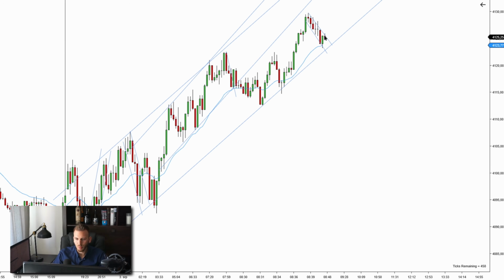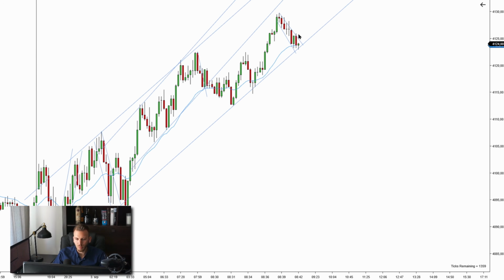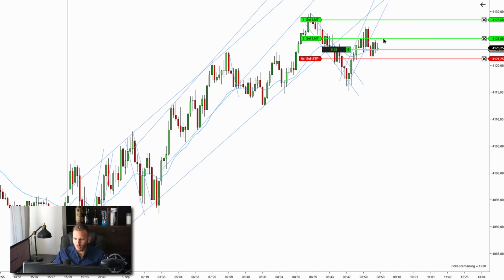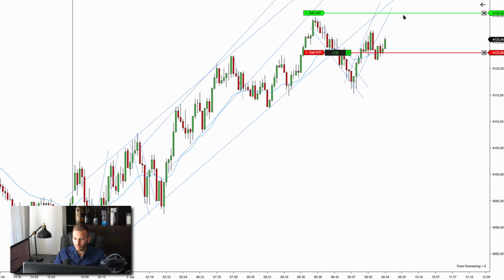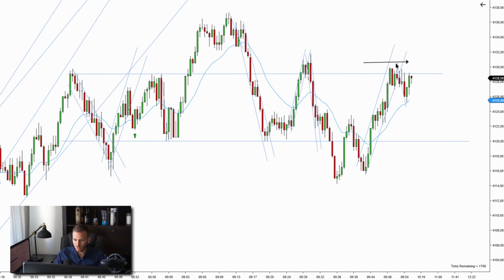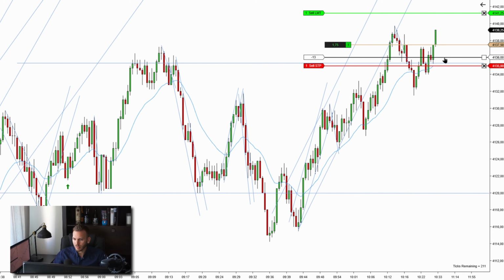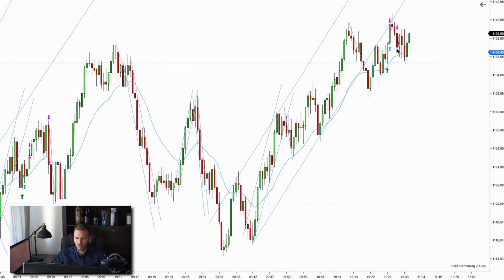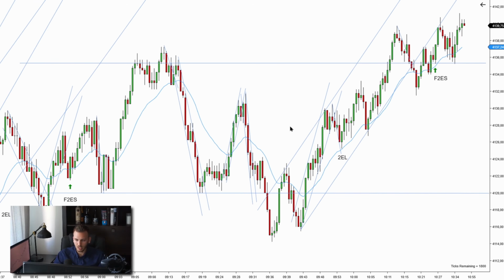LIVE Day Trading Stocks - Price Action Strategy